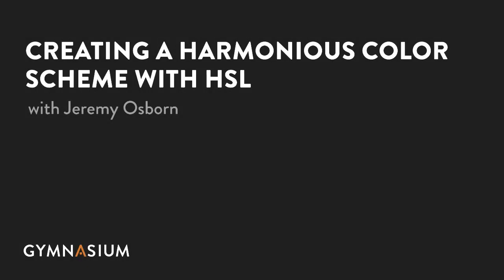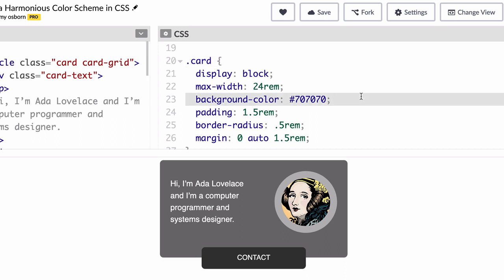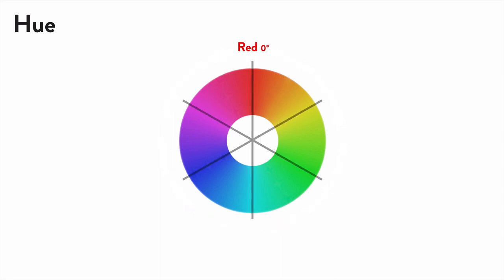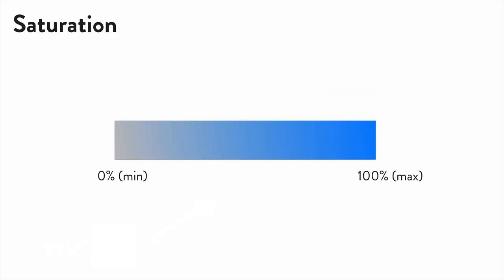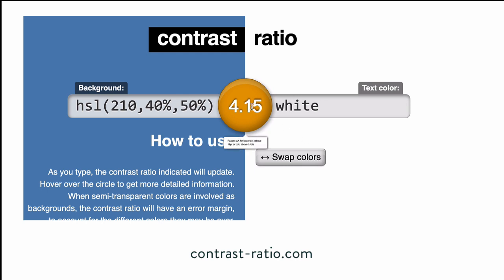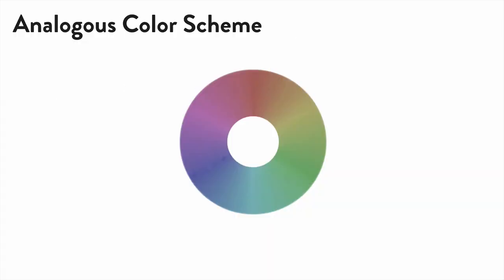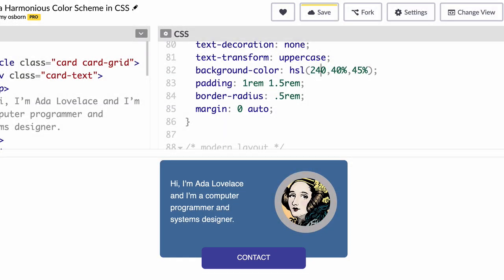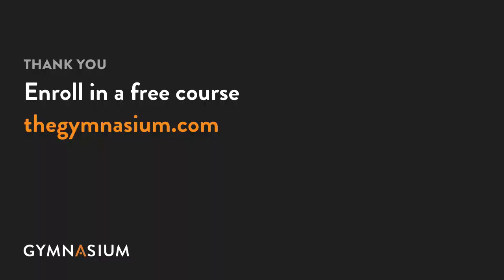Creating a Harmonious Color Scheme with HSL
Learn how to create a pleasing analogous color scheme using the HSL color system with this tutorial by Jeremy Osborn, Academic Director of Aquent Gymnasium.